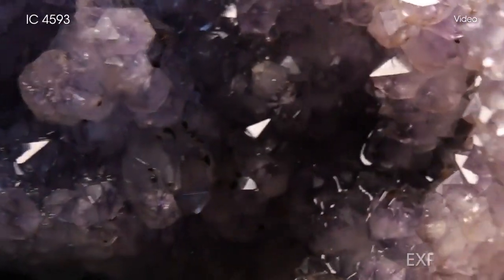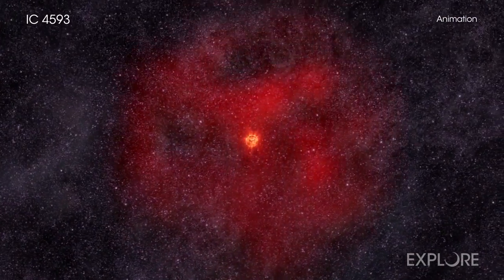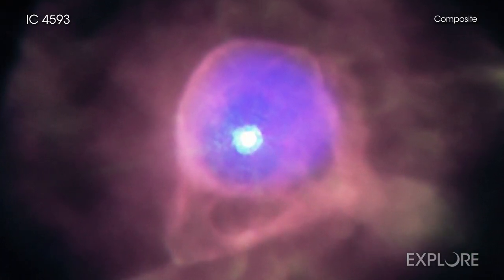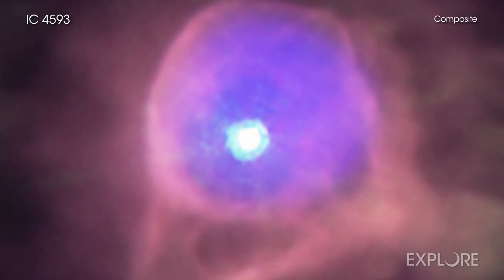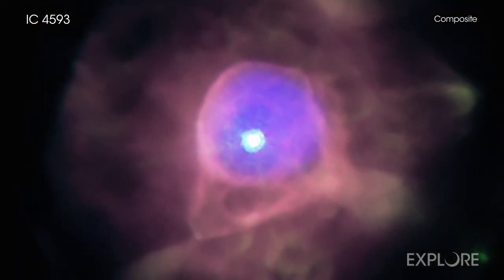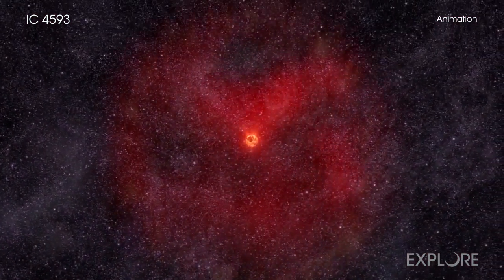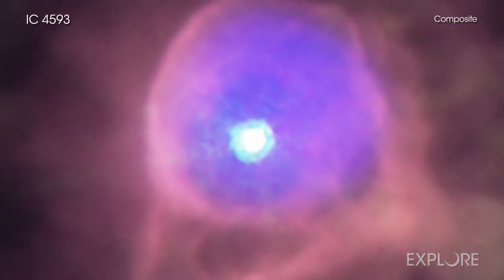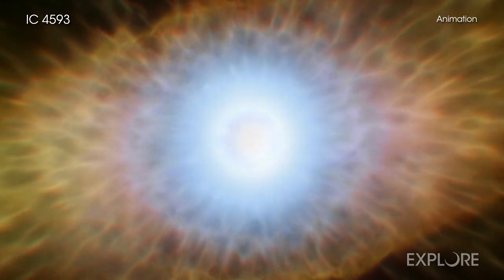Bubble of super hot gas at core of this planetary nebula - Take a tour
Planetary nebula  IC 4593 has been studied using the Chandra X-ray Observatory and it has discovered a bubble of super hot gas at its core that reaches over 1 million degrees.

Credit: Chandra X-ray Observatory